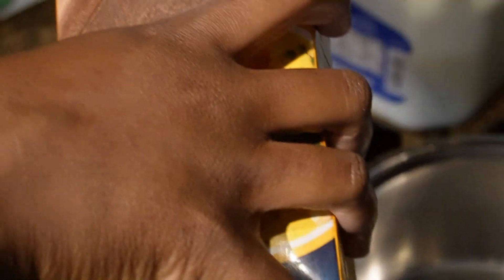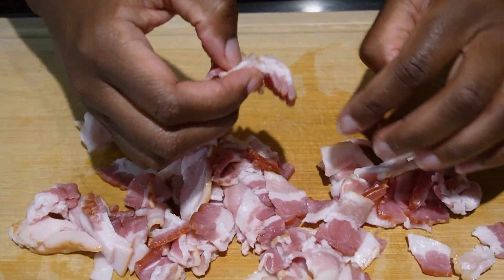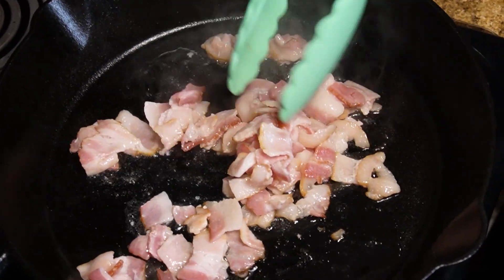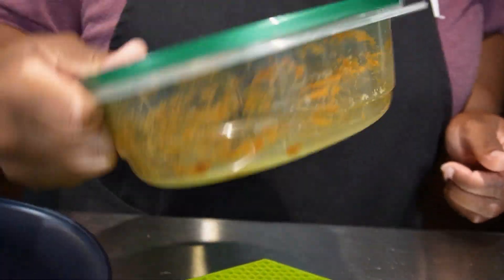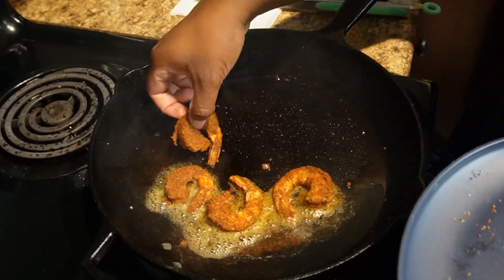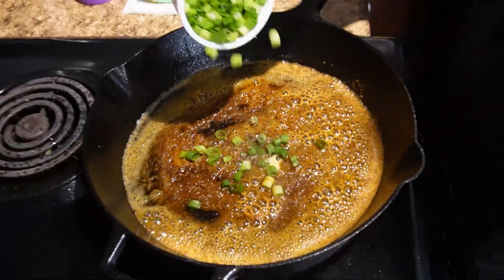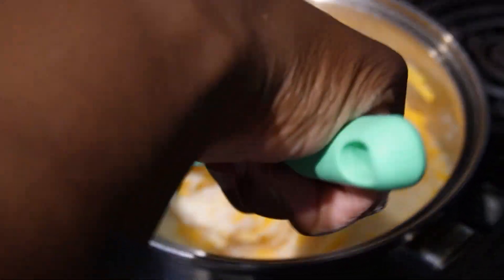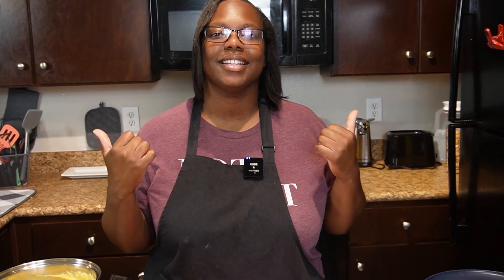Shrimp & Grits Recipe!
Ingredients:
Old fashioned grits
Chicken broth
Milk
Bacon
XL or Jumbo Shrimp (deveined)
Shredded Cheddar cheese
Green onion
Minced garlic
Butter
Old bay seasoning
Cajun seasoning
Flour

Directions:
Dice up 1 bunch of green onions
Mince 2 cloves garlic
Dice up 6-7 slices of bacon

Boil 2 cups 2% milk, 2 cups
chicken broth & 2 Tbsp of butter in a pot
Whisk in 1 cup of old fahioned grits
Cover & Stir the grits often. Every 3-5 minutes until it starts to thicken up cook 15-20 minutes
Mix 2- 2 1/2 cups of shredded cheddar cheese
Into the cooked grits
Set aside

Mix 1/4 cup Old Bay seasoning & 2 Tbsp of cajun seasoning togther (adjust to taste)
Coat the Shrimp in the seasoning mix.
Shake well
Cook the bacon
Set the bacon aside
Cook the Shrimp in the bacon grease
Set aside
Melt 1 Tbsp of butter into the pan of bacon grease
Put 1/4 cup of green onions & minced garlic into the pan
Mix 2 Tbsp of flour into the butter grease mixture to make a rou
Whisk in 1 cup of chicken broth to make the gravy for the grits
Set aside

Plate & Enjoy!